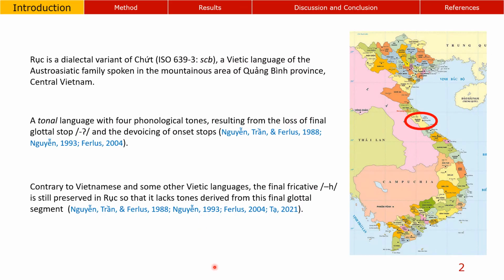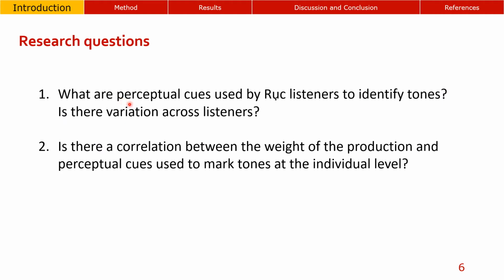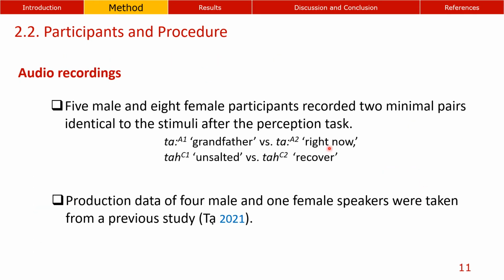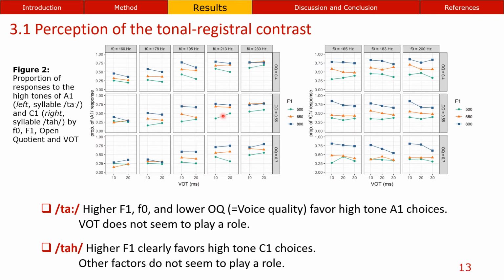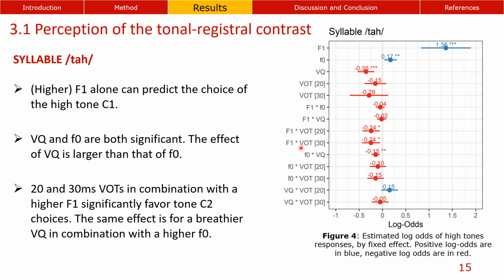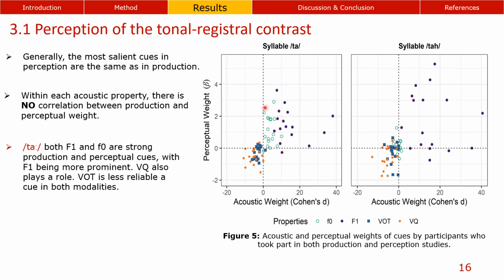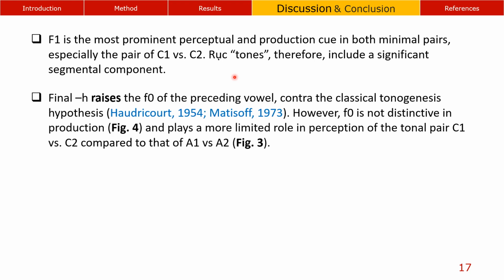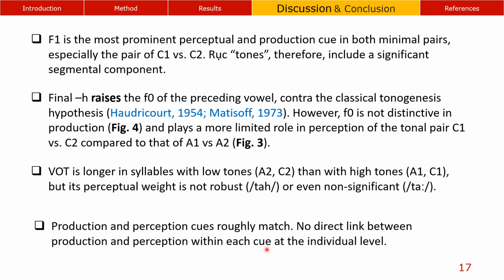Perception of tone and register in Rục language (LabPhon18 Poster Presentation)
Rục, a Vietic language of the Austroasiatic family, has four phonological tones differentiated by a bundle of phonetic cues of pitch height, pitch contour, voice quality, and vowel quality. The results of a perception study show that Rục listeners roughly use the same phonetic cues in their perception of the tones as in their production, but vowel quality and voice quality play the most important roles. Pitch height does not seem to significantly affect the perception of tones in syllables ending in -h, reflecting the absence of an f0 difference in the production of these syllables.